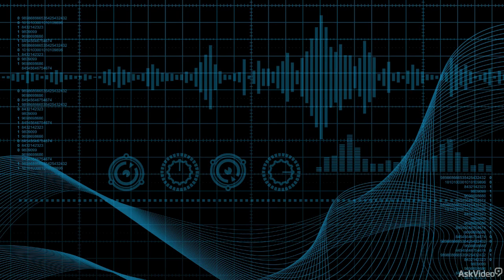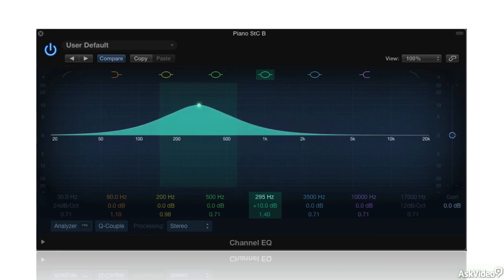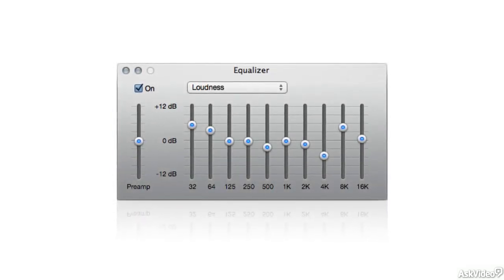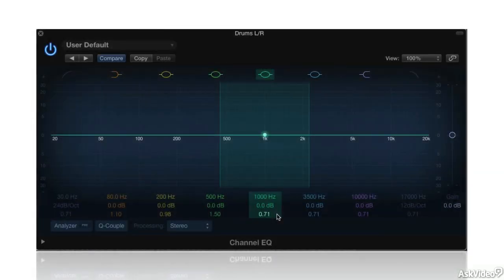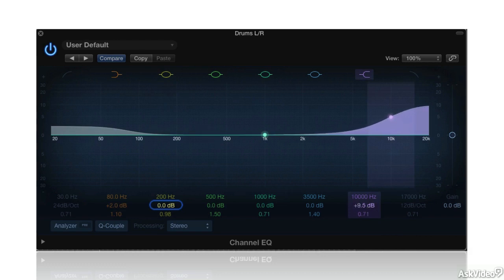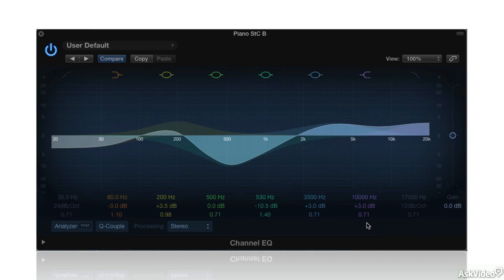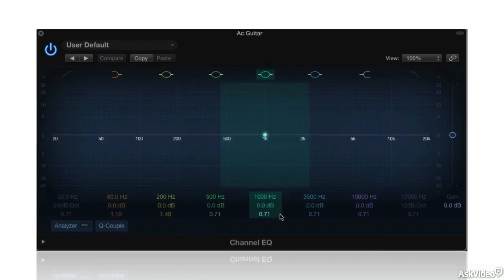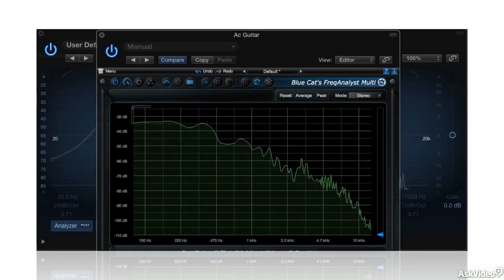Graphic & Parametric EQ